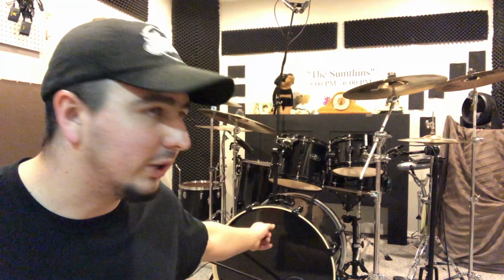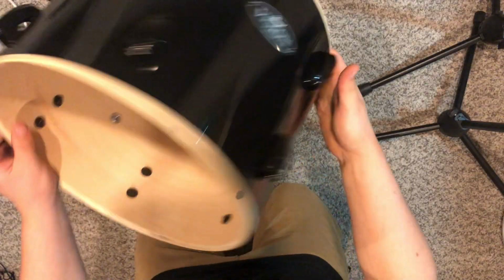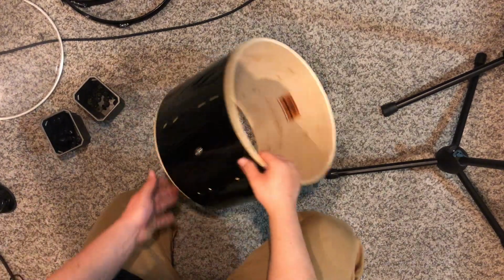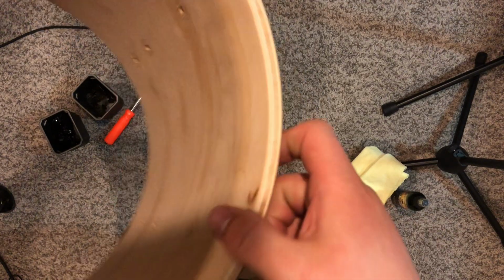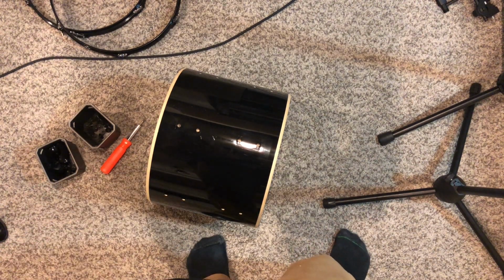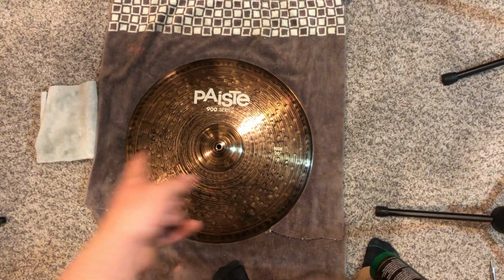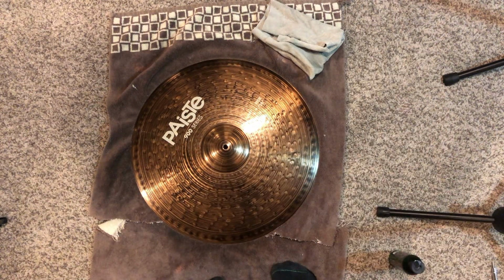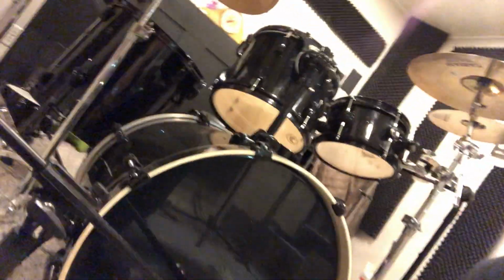Drum Maintenance Pt. 1: Cleaning & Care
New mini series going over drum maintenance with Brandon.